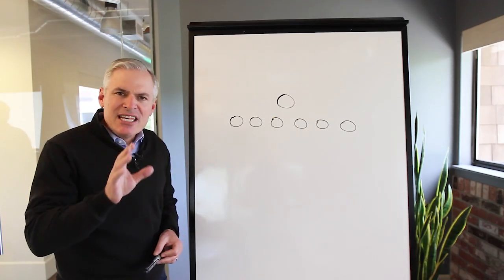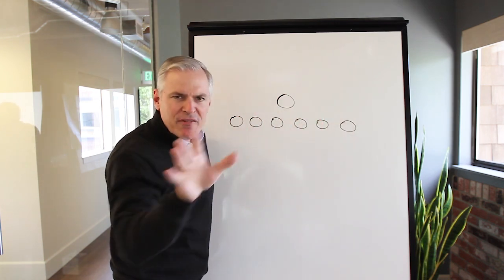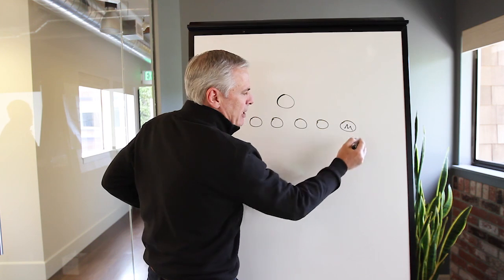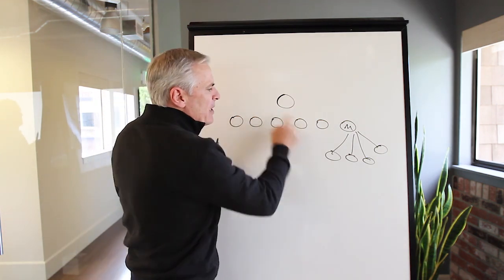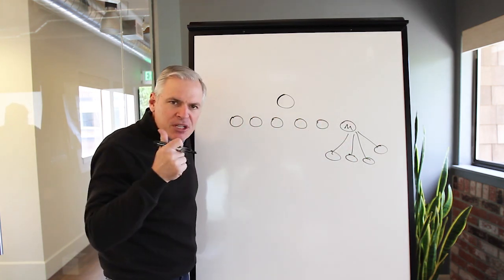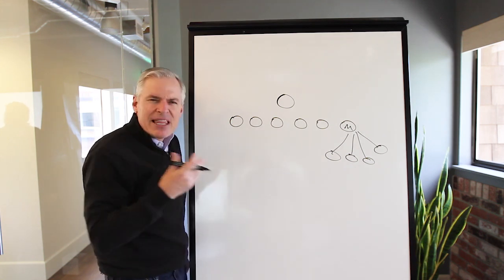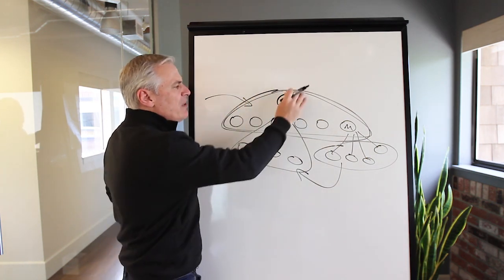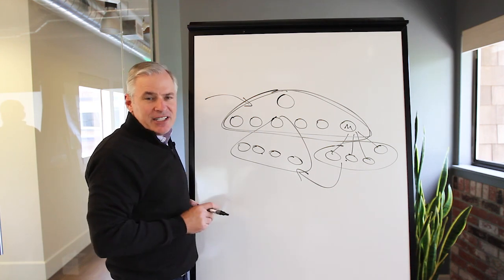Lencionni Team Number One